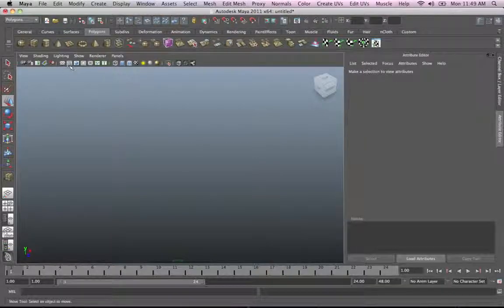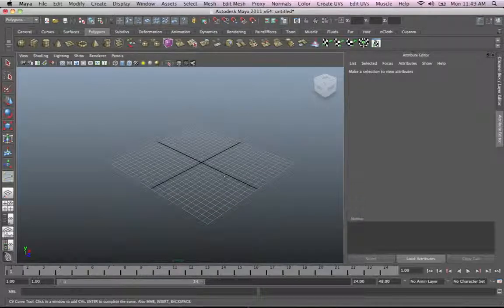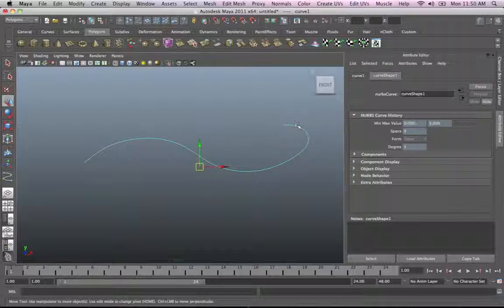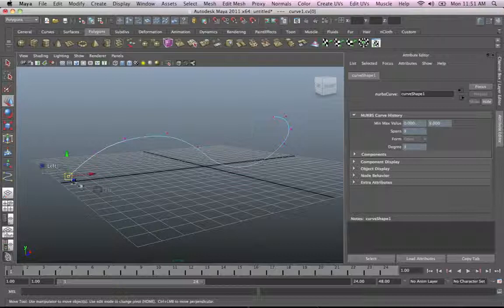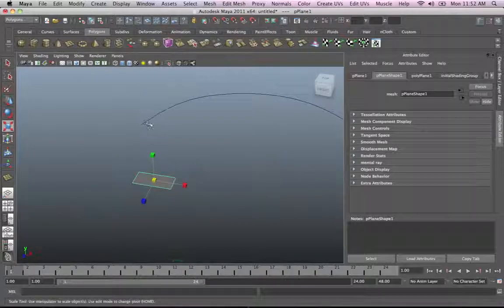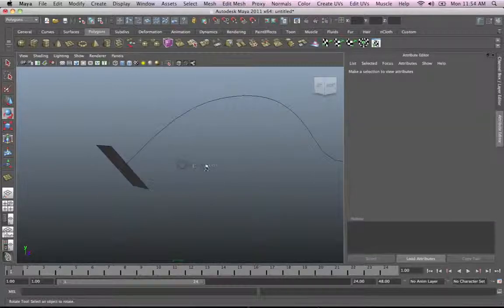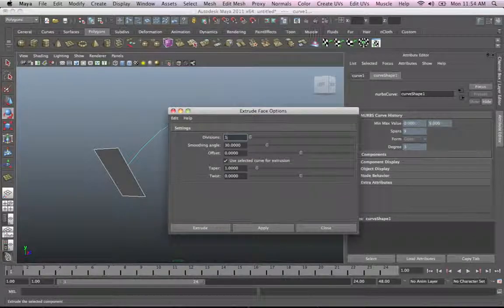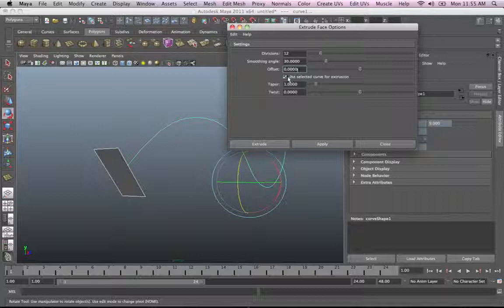EXTRUDE ALONG A CURVE PART 1